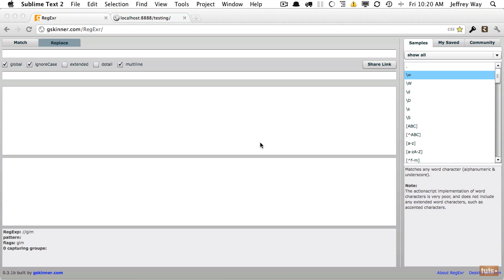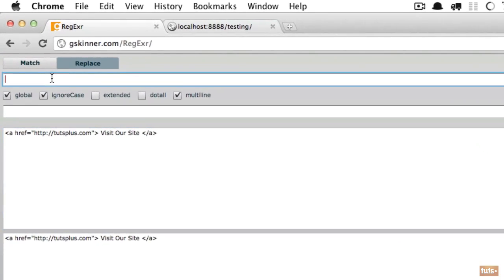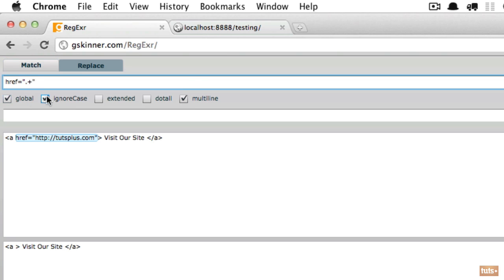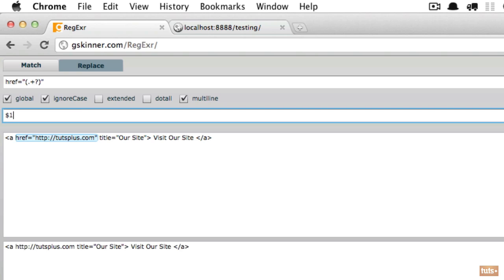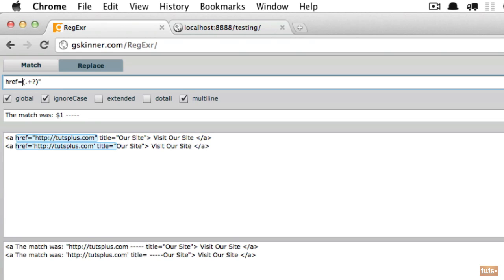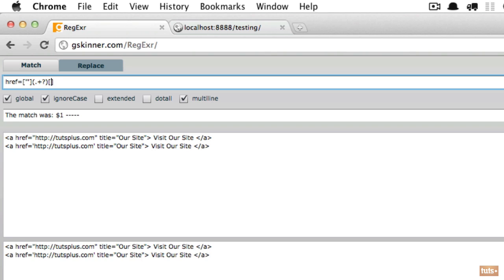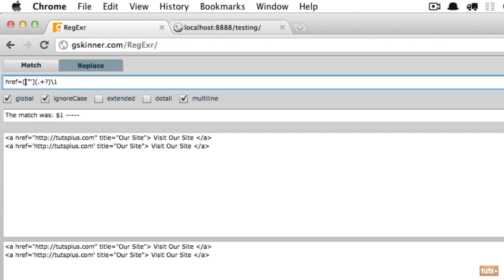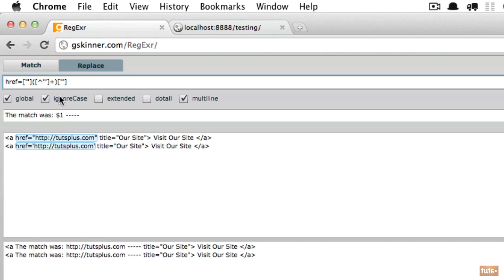1 Stripping Out an Anchor Tags Href